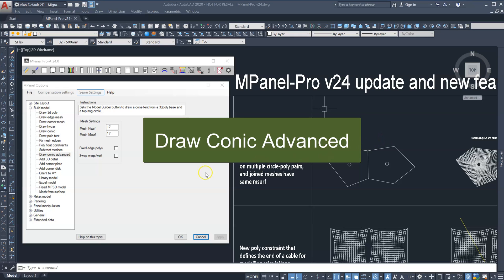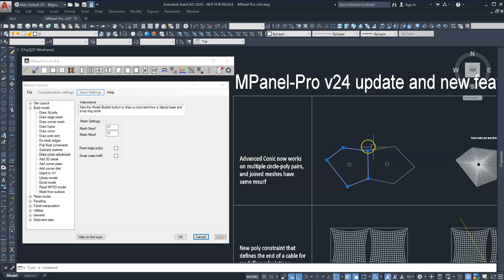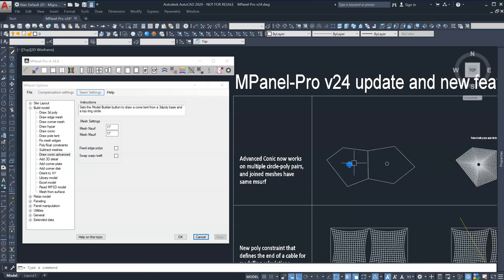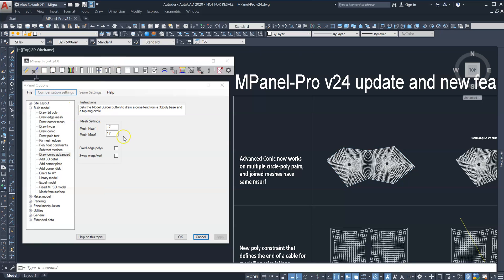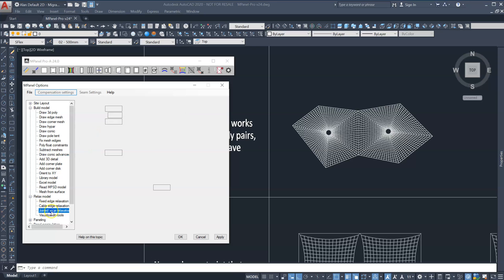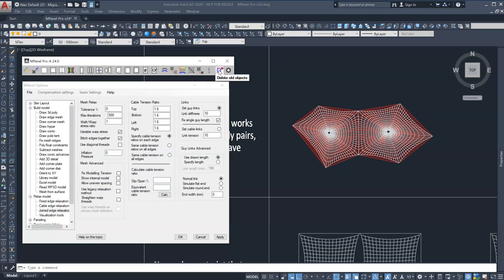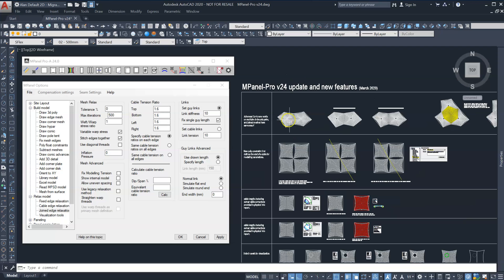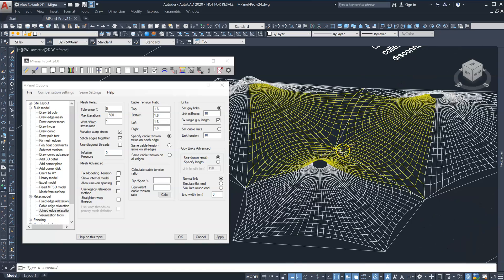Draw Advanced Conic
Draw advanced conic tool now supports building multiple conics at the same time and ensures the mesh msurf is the same for all joining meshes